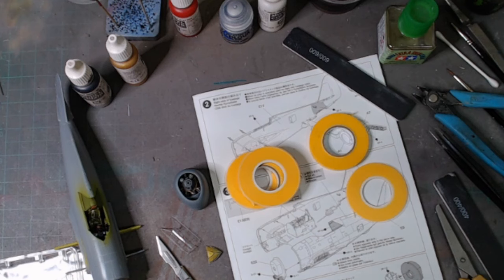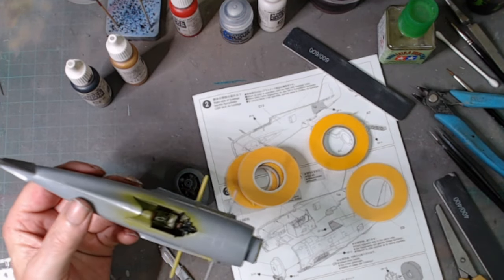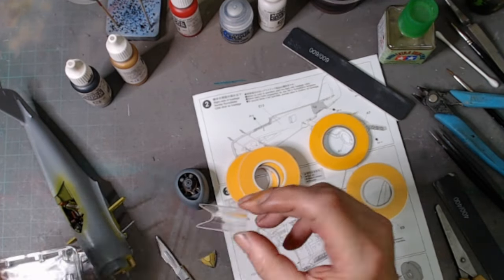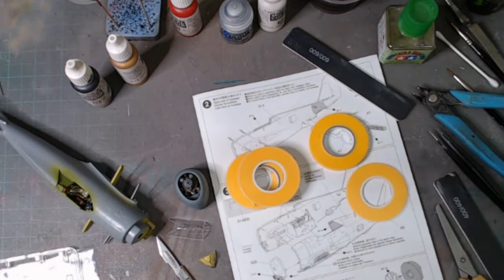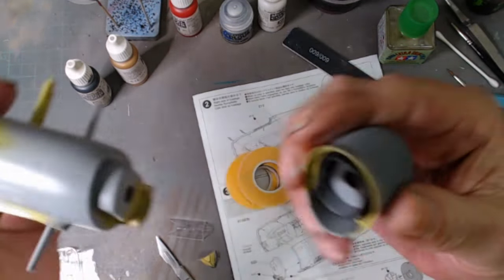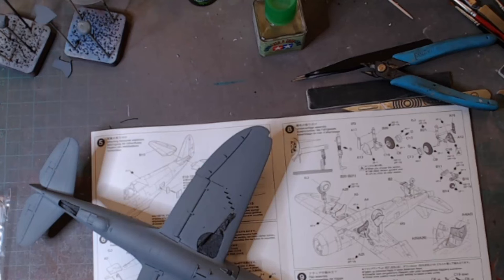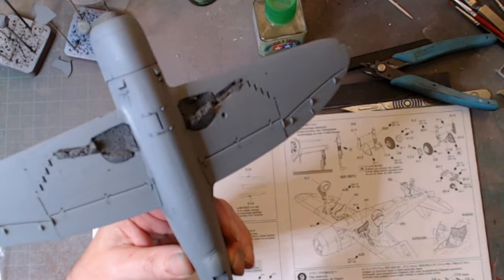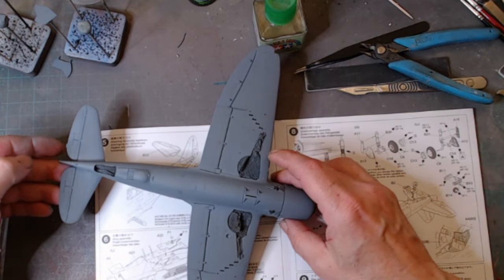Tamiya 1/48 Jug pt2 update